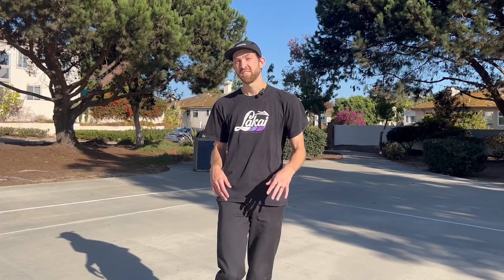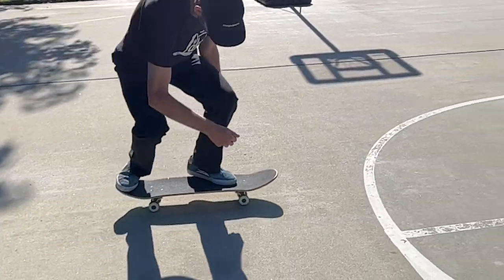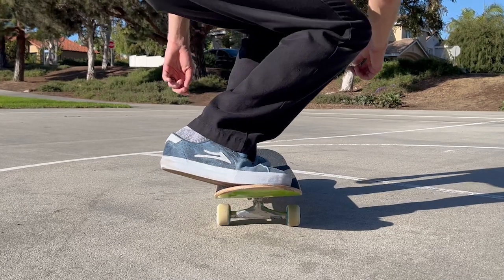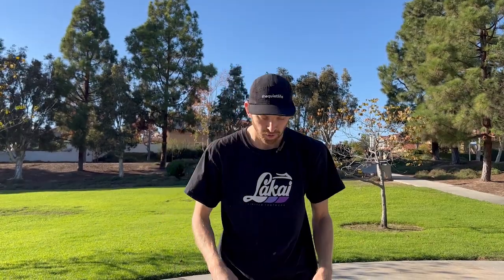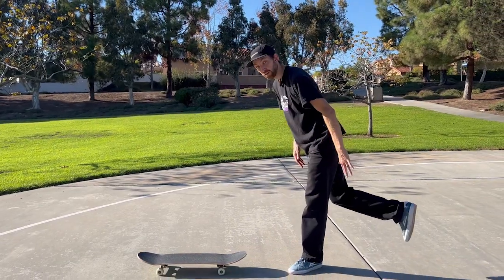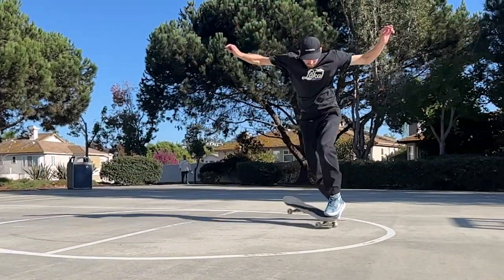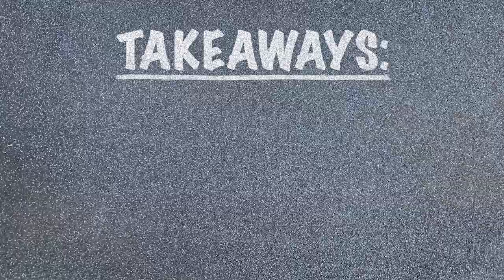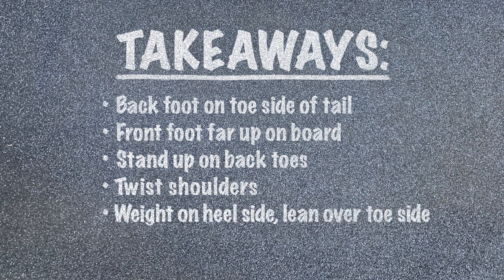How To: BACKSIDE FLIP | Backside Flip Tutorial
Ready to learn how to backside flip? In this backside flip tutorial, I break down every step of what it takes to backside flip on a skateboard.

Filmed by: My wife, Jacintia

00:00 - Intro
00:33 - Foot Position
01:50 - Angle
02:20 - Popping
03:13 - Flicking
03:48 - Catching
04:30 - Backside Flips
04:46 - Key Takeaways